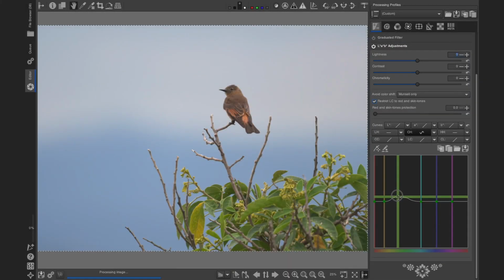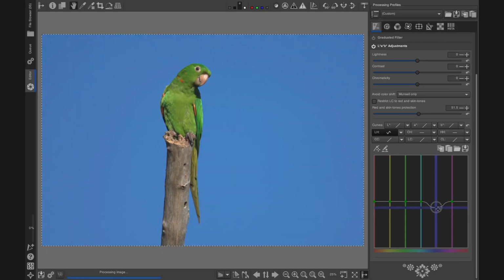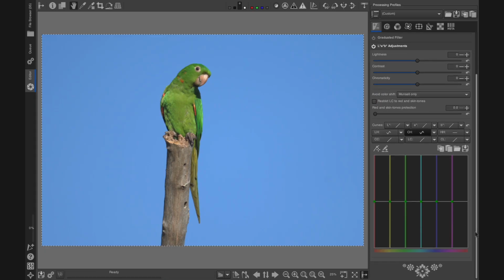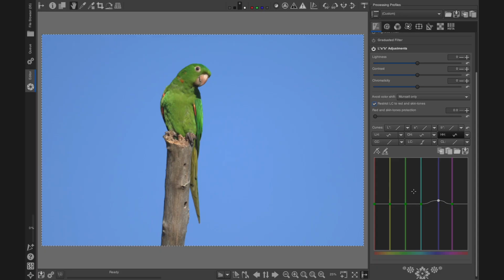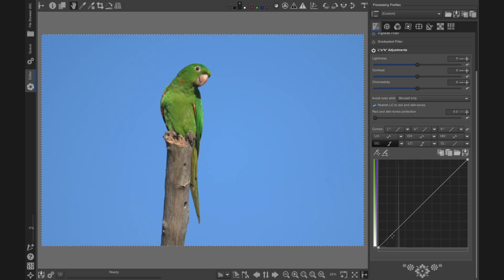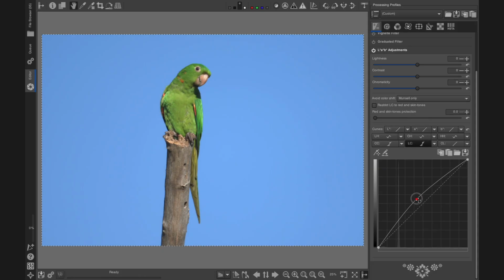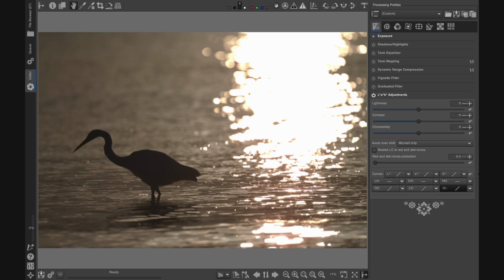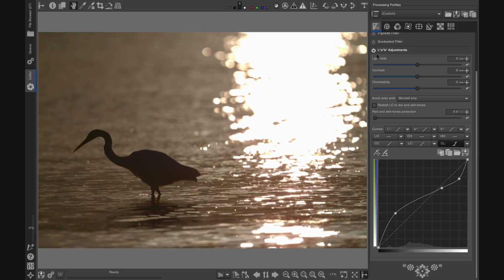RawTherapee L*a*b* Adjustment Curves || Complete Guide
Learn the six LH/CH/HH/CC/LC/LL curves available in the L*a*b* adjustments tool that allow you to make selective adjustments to colors and luminosity ranges fairly easily. This is one of the most useful tools in Rawtherapee and they're important to know if you want to get into more advanced editing!